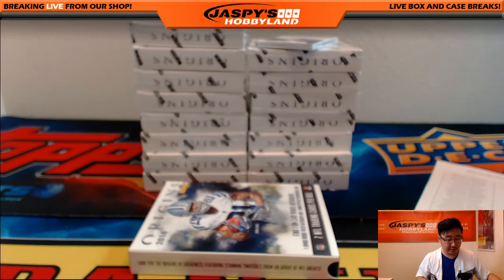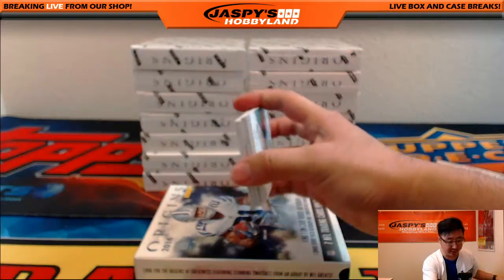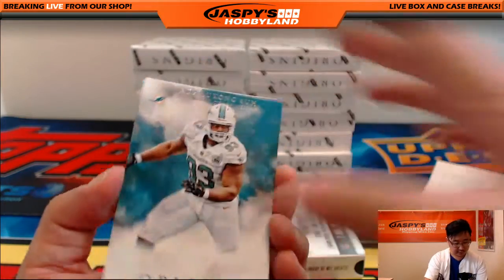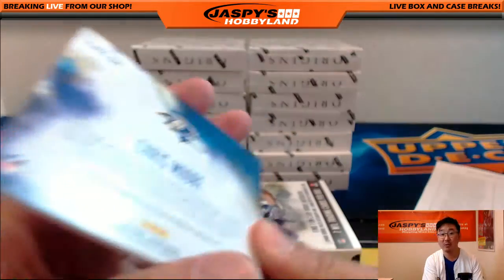09/26/16 [16Box PICK YOUR TEAM] #17 - 2016 Panini Origins NFL Football